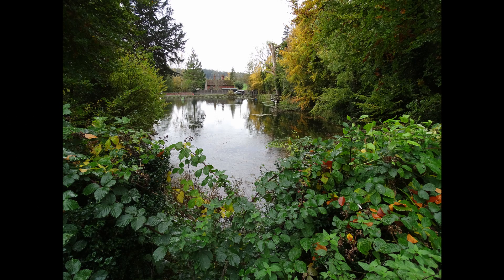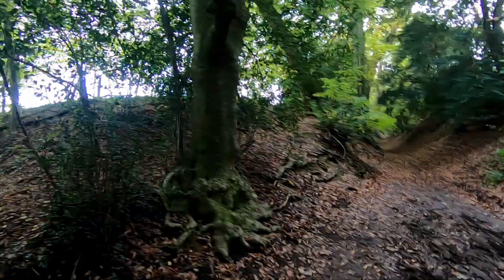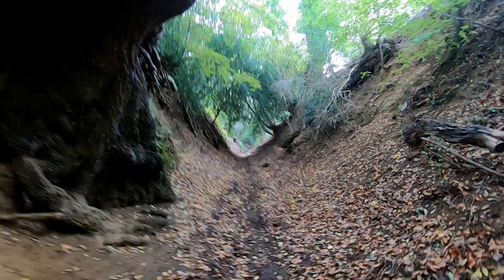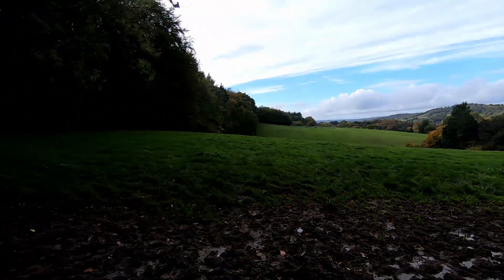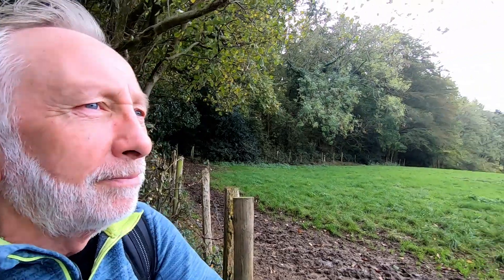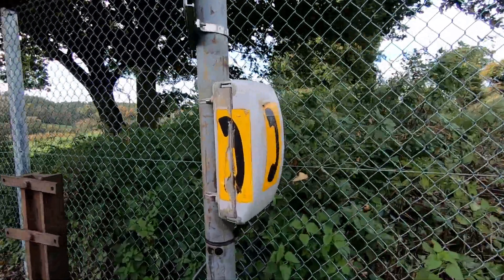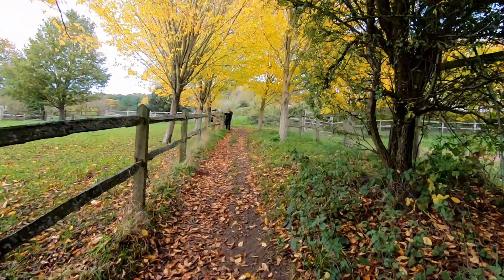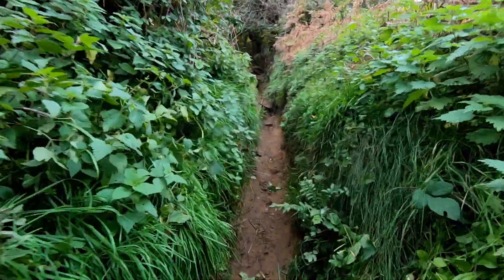Part 2 Newlands Corner to St Martha's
In part 2 we walk to the Silent Pool and Sherbourne Pond.
We walk through Albury in Surrey then back into woodland and fields and common land  where we found a war memorial, we also across a railway.
We then make our way to the Silent Pool and Sherbourne Pond.
The silent pool is supposed to be haunted with the ghost of a woodcutters daughter that drowned in the Silent pool.
It is alleged that a Nobleman on horseback approached the girl which made her go into deeper water and drown.
When the woodcutter went to get his daughters body from then pond he found the hat of the Nobleman with the crest of Prince John on it.